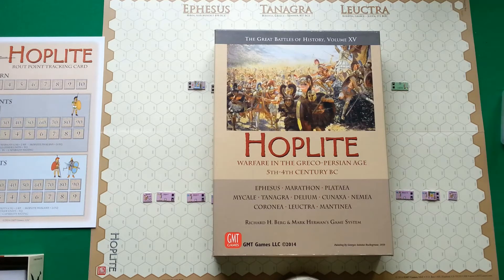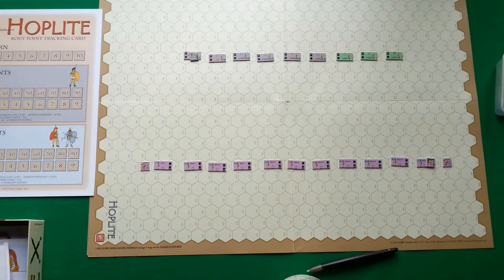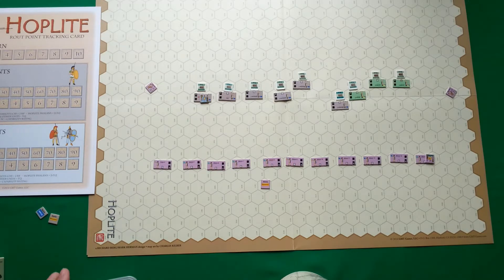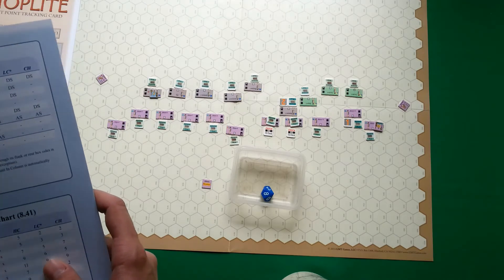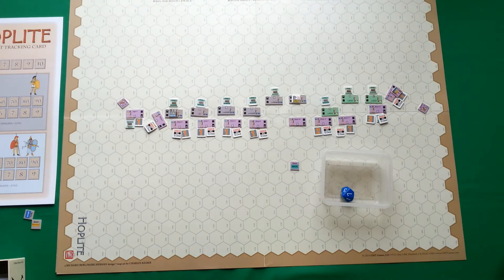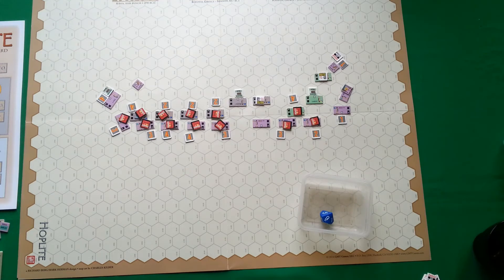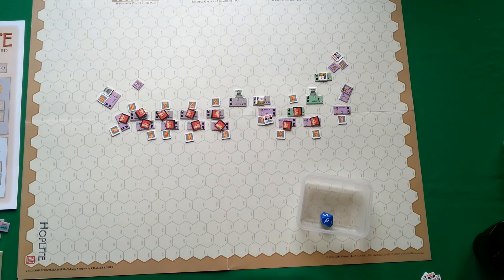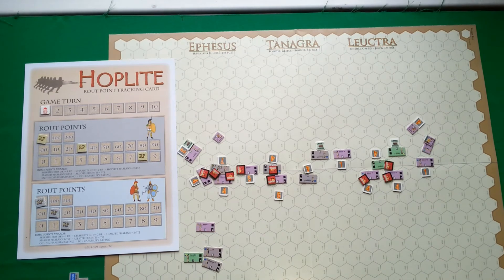Let's play: Hoplite, "Tanagra" scenario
Frst battle of the "Hoplite" game